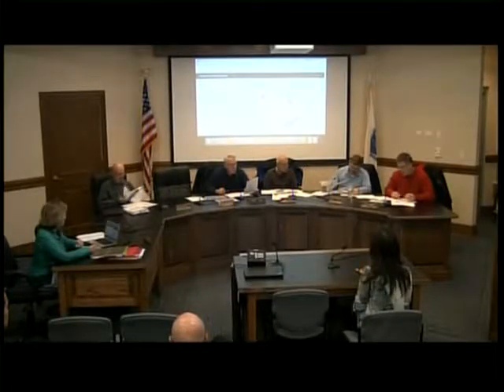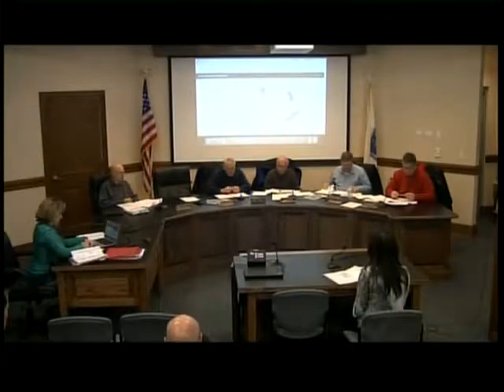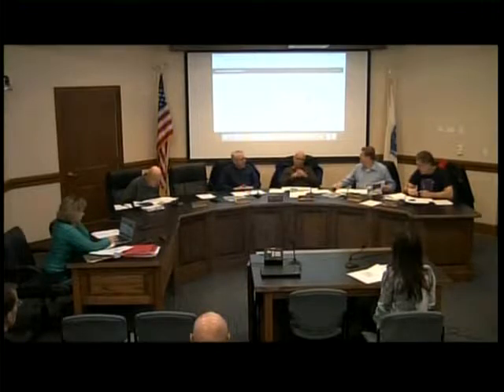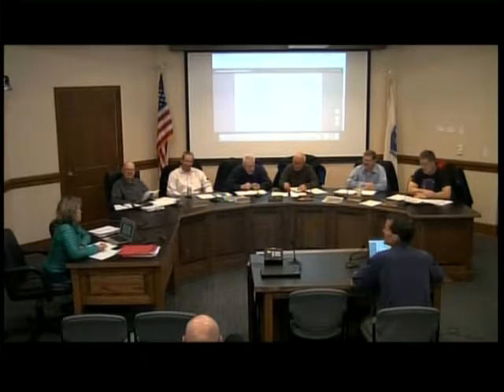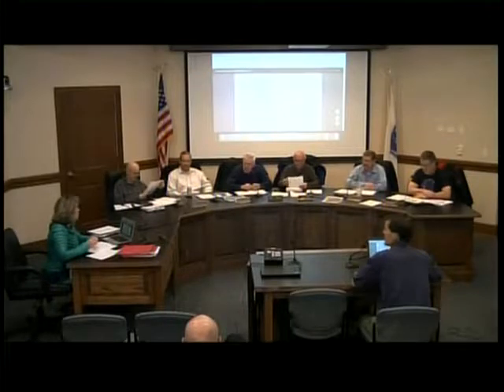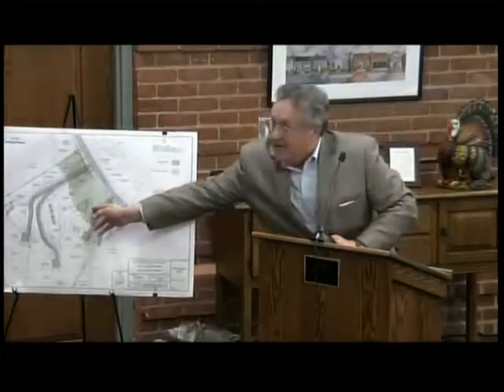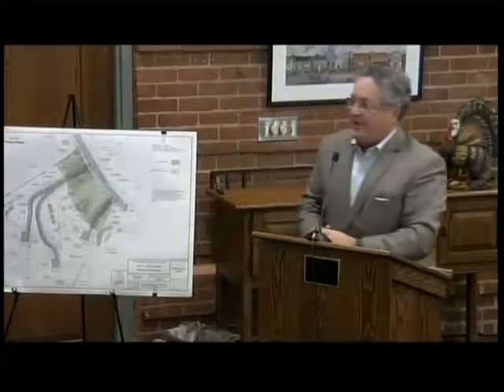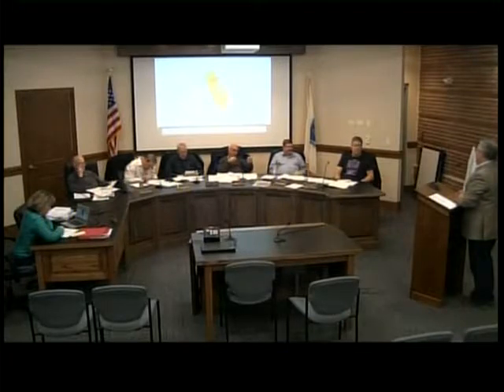Conservation Commission January, 11 2017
GovCAM telecast of the regular meeting of the North Andover (MA) Conservation Commission, which took place on January, 11 2017